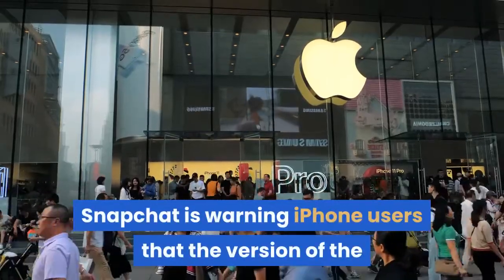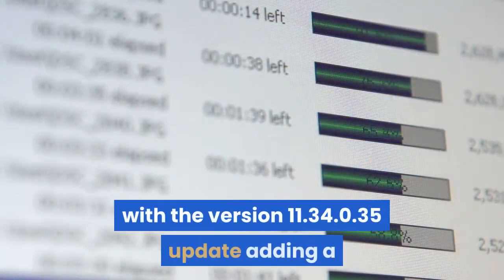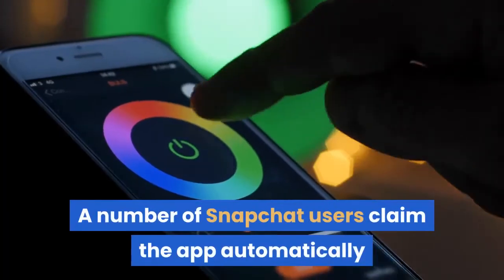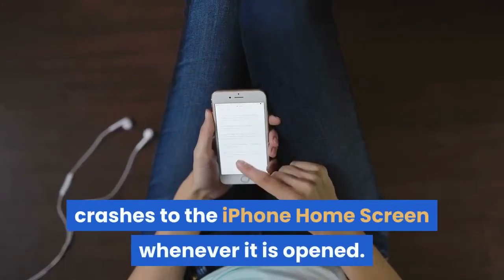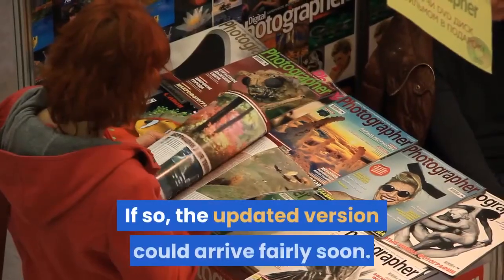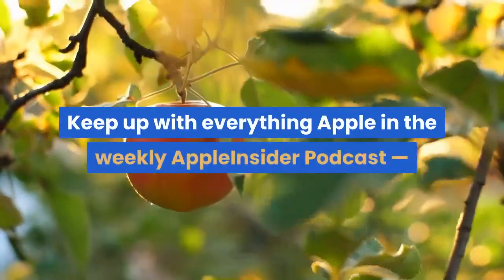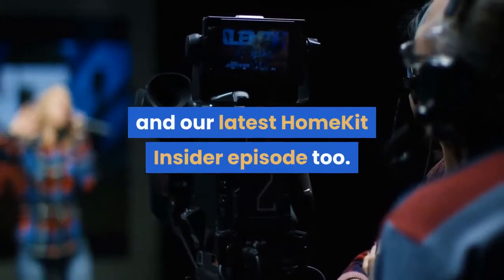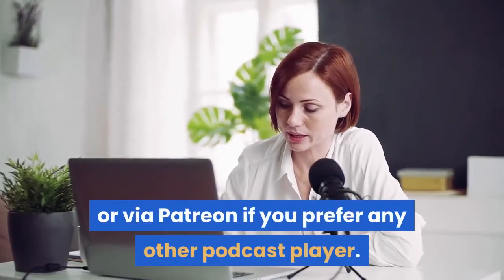Don't update the iOS Snapchat app until it's fixed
Snapchat is warning iPhone users that the version of the messaging app available in the App Store has a problem, and is something the company is trying to solve. Snapchat last updated its iOS app in the App Store on June 28, with the version 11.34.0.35 update adding a number of "bug fixes" to the messaging tool. However, the maintenance release has gone wrong for some users. A number of Snapchat users claim the app automatically crashes to the iPhone Home Screen whenever it is opened. It is unclear what is triggering the crash, but it occurs just after the camera feed becomes visible. Snapchat's support teams posted to Twitter on Monday that it is "aware of the issue," warning users to "Hang tight, we are looking into it and working on a fix!"While it is unknown exactly when the patch will be available in the App Store, given it has to pass through the App Store review process to do so, it is likely that the major app may be fast-tracked through the review itself. If so, the updated version could arrive fairly soon. Keep up with everything Apple in the weekly AppleInsider Podcast — and get a fast news update from AppleInsider Daily. Just say, "Hey, Siri," to your HomePod mini and ask for these podcasts, and our latest HomeKit Insider episode too. If you want an ad-free main AppleInsider Podcast experience, you can support the AppleInsider podcast by subscribing for $5 per month through Apple's Podcasts app, or via Patreon if you prefer any other podcast player.